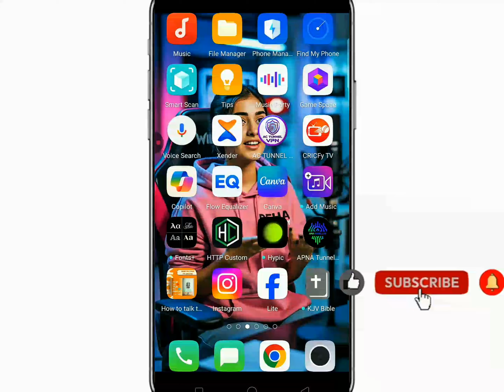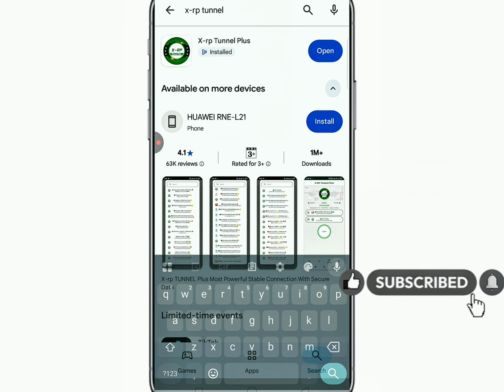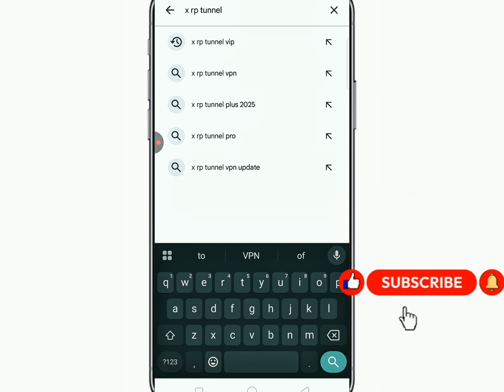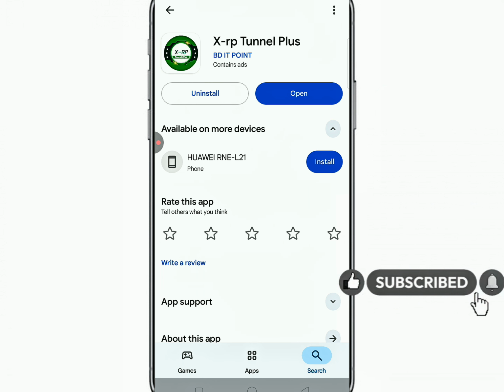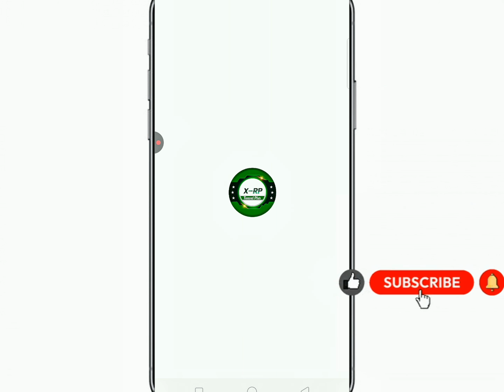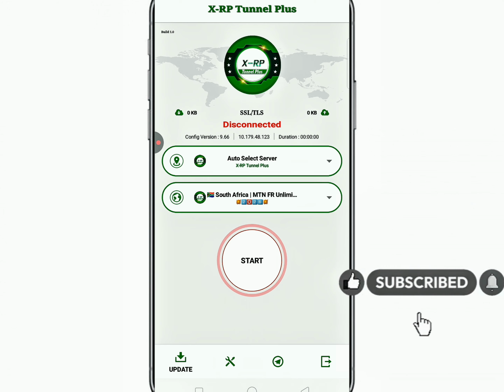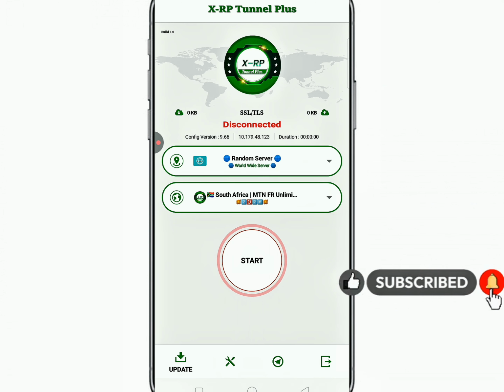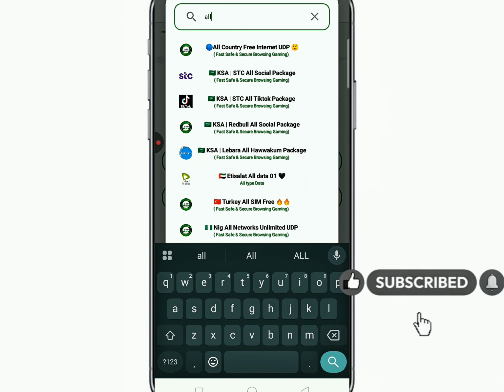How to Setup X-RP Tunnel Plus VPN 🔥 Works in ALL Countries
In this video, I show you how to properly set up and use X-RP Tunnel Plus VPN on Android devices. This tutorial is designed for beginners and explains the configuration process step by step in a simple and clear way.
X-RP Tunnel Plus is a VPN application that helps users protect their online privacy, secure their internet connection, and access the internet more safely on public or private networks.
What you’ll learn in this video:
• How to install X-RP Tunnel Plus VPN
• How to configure basic VPN settings
• How to connect and disconnect safely
• Common connection tips and troubleshooting
This guide is for educational and informational purposes only.